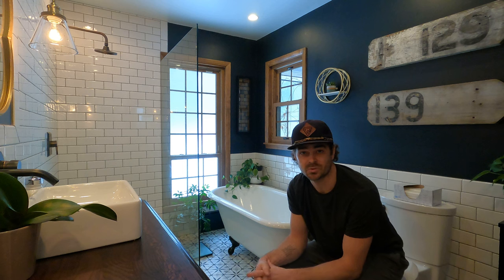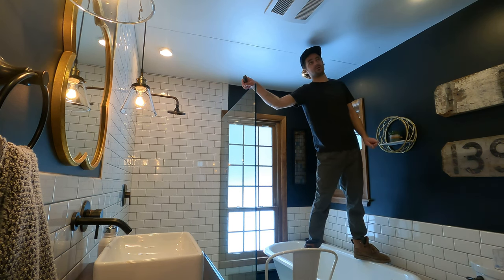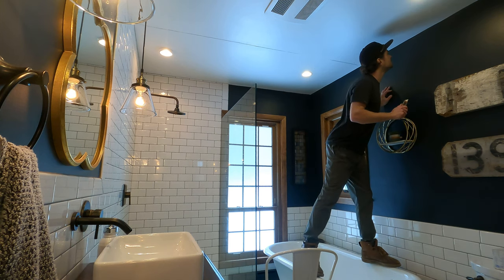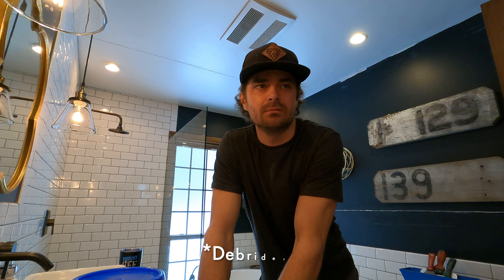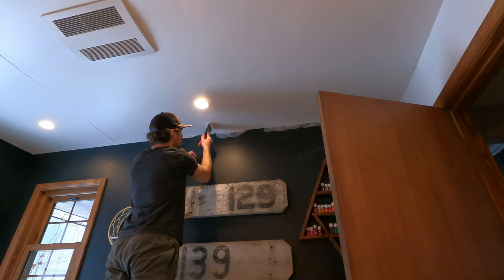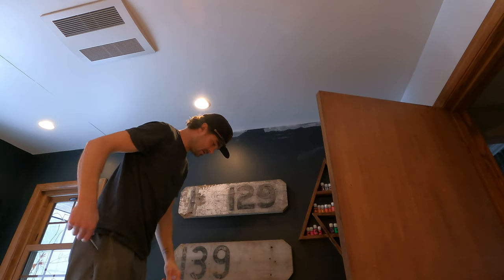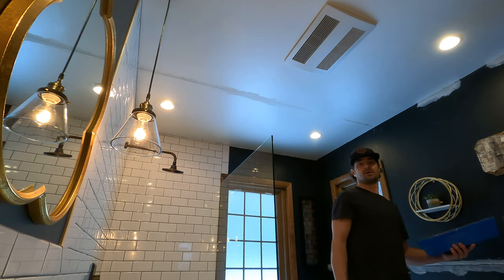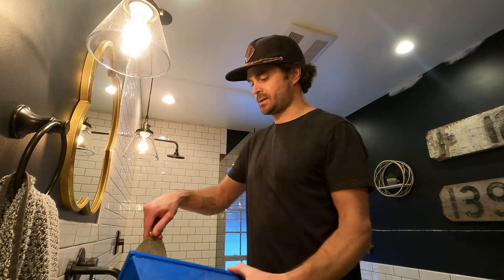The DIY 7$ Fix: Sheetrock Cracks and Popped Screws- Repaired!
Teds weekend project: repairing the popped screws and cracked ceiling/walls in the main bathroom. That and filling awkward silence with something other than the word "um."

We remodeled this bathroom in 2019. It was a complete gut, that also involved an addition on an exterior wall- which is why we believe the ceiling cracked in that spot. This has been an eyesore for both of us and Ted randomly decided now was the time to try his hand at sheetrock repair!

He didn't think I had much faith in his skills, but in true Ted fashion, he completely nailed it! The bathroom looks like it did the day it was finished, and I am totally UMpressed, as usual. :)

PS- He thinks he funny (he is) by putting 37 plants into the one bathroom making me seem like a crazy plant lady... which.. guilty, but still. Not 37 plants in one bathroom level crazy. Yet.

Also- should Ted have used tape? lol

New Beginnings
Music from Uppbeat (free for Creators!):